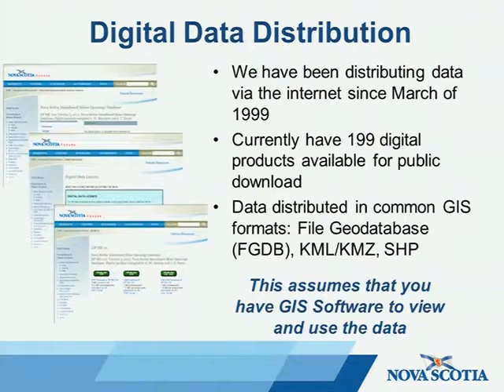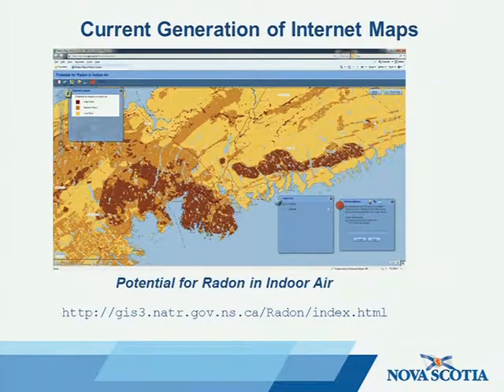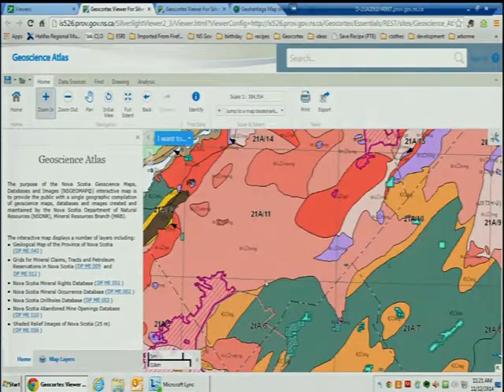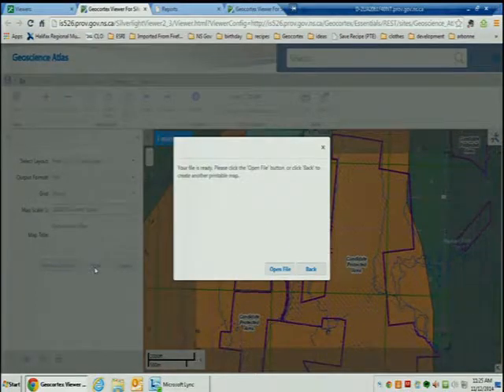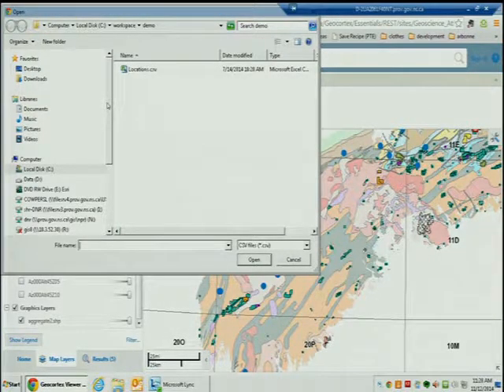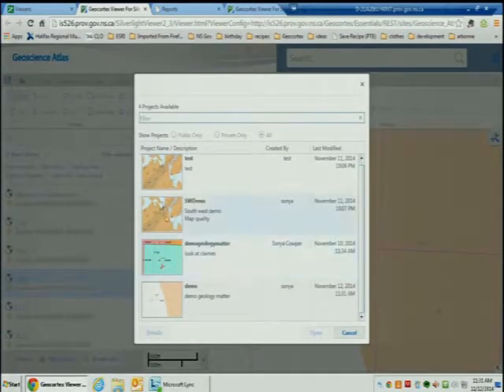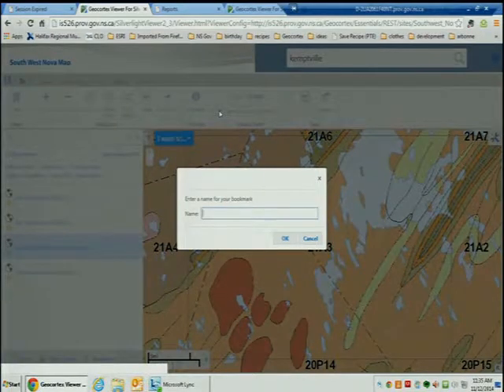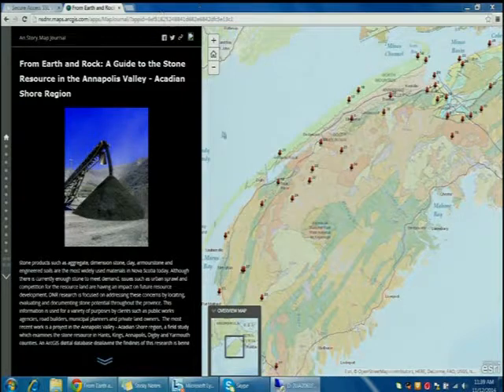Workshop: Geoscience and Mines Branch Internet Map Services and Applications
Workshop: Geoscience and Mines Branch Internet Map Services and Applications - Sonya Cowper, DNR